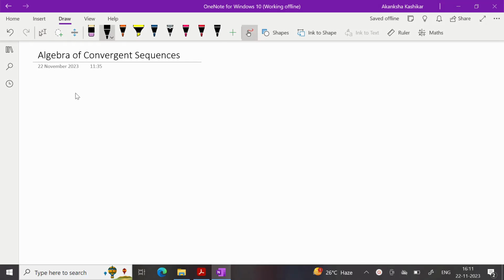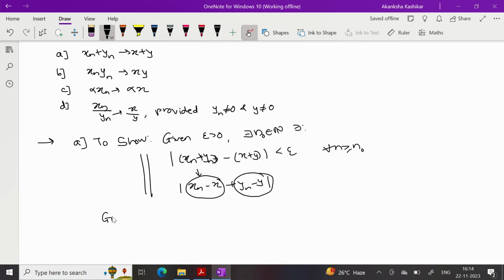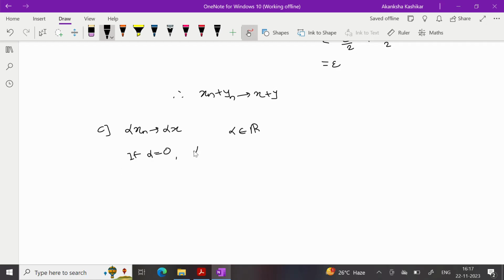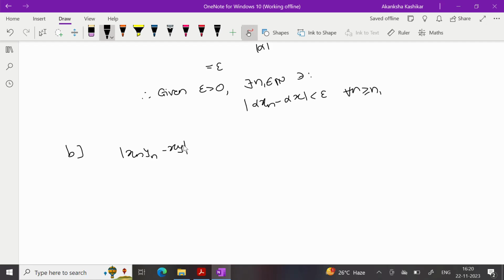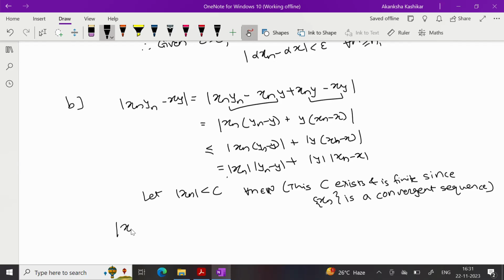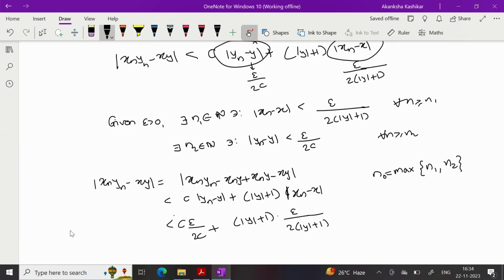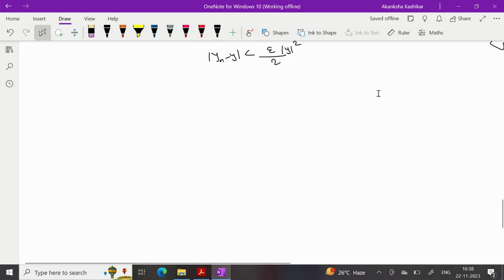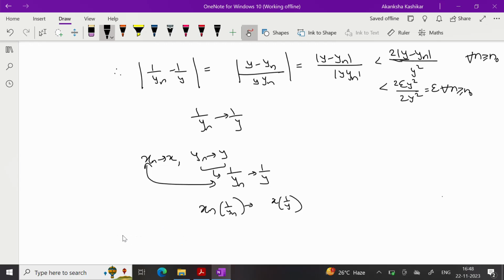STS501MJ - Video Lecture 7 - Algebra of Convergent Sequences